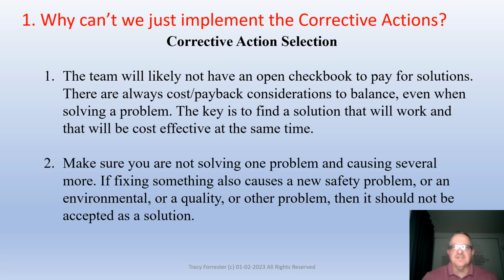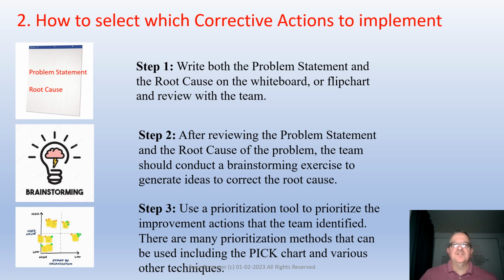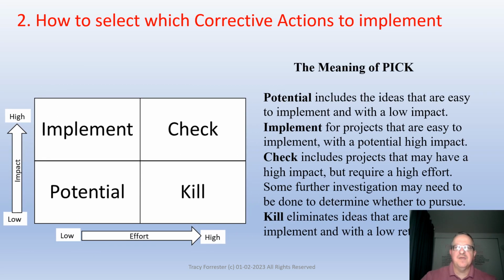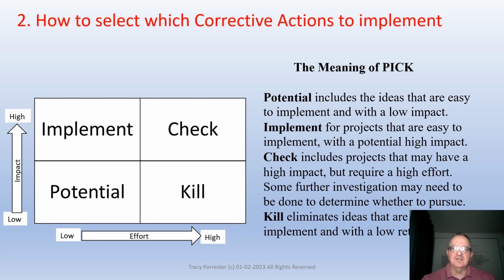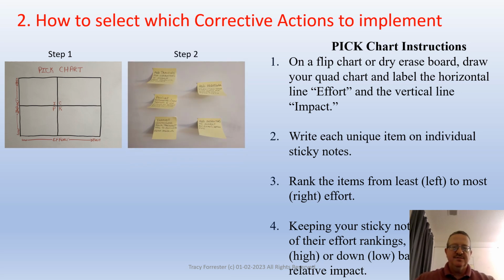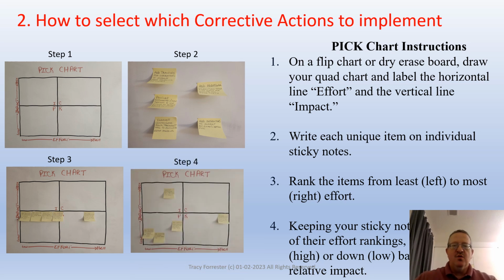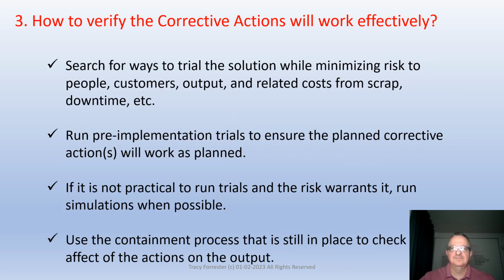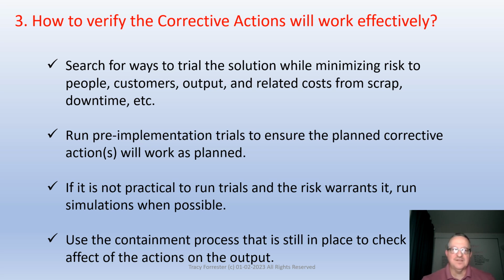Selecting and Verifying the Corrective Actions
Use the tools explained in this video to select the right Corrective Actions to solve your problems!